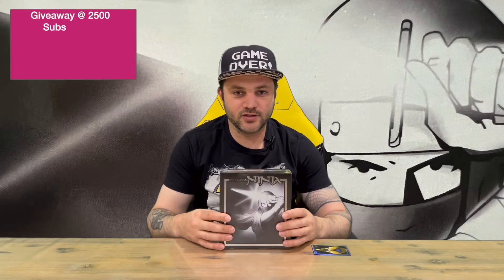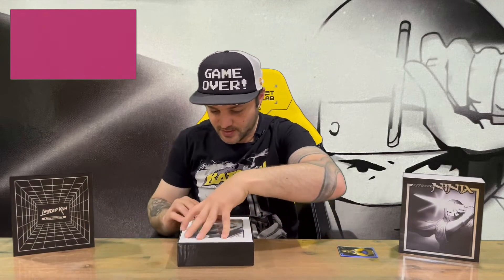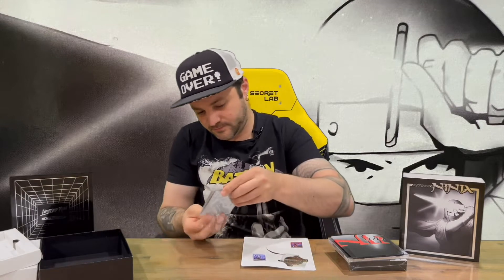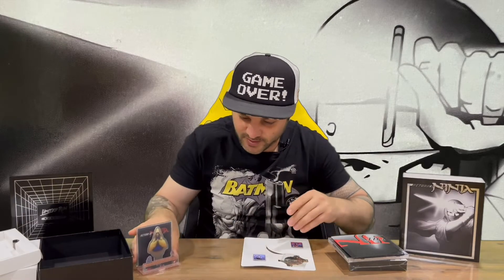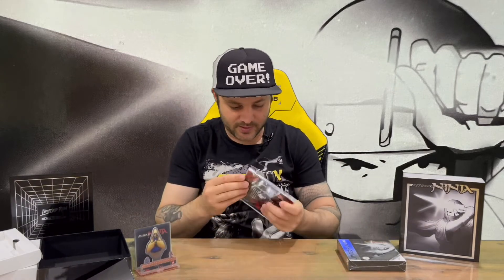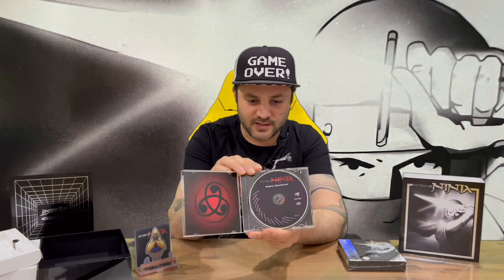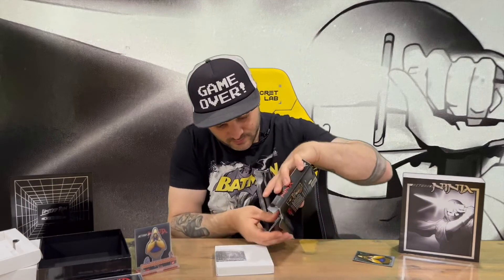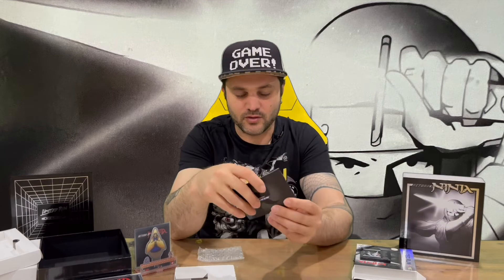Ep 1211 - Return Of The Ninja GBC Collectors Edition Unboxing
Hi Guys

Welcome to the channel.  Please enjoy my unboxing video of the Return Of The Ninja Collectors Edition.

Fan Mail -

Australia 6906